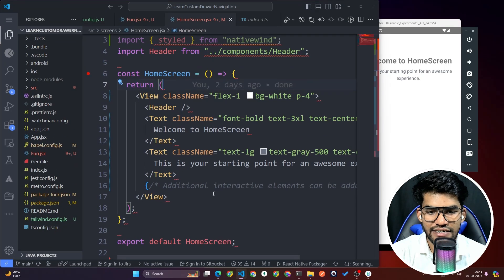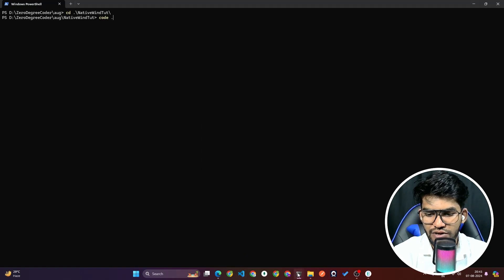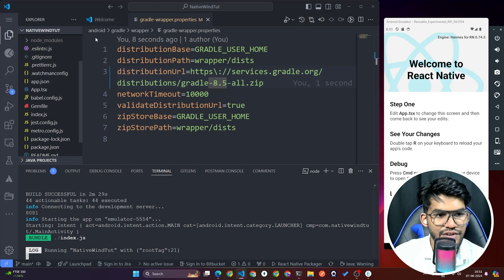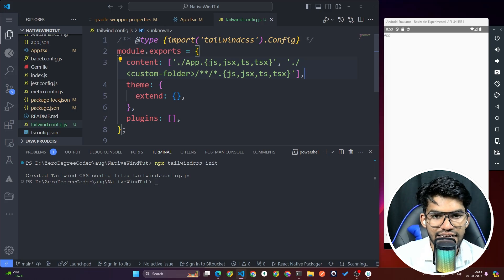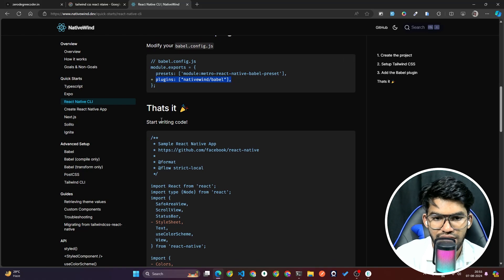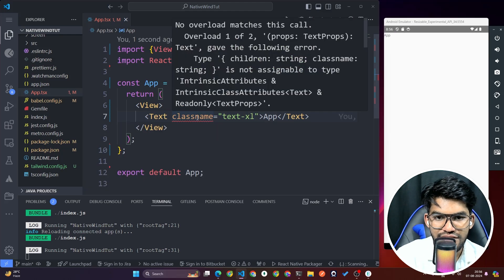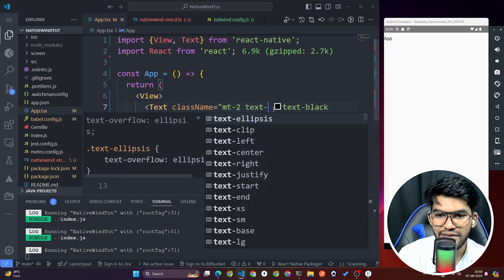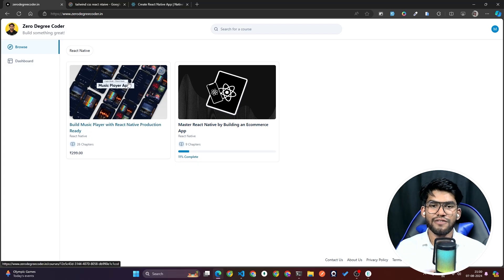How to Use Tailwind CSS In Your React Native CLI App| Setup of Tailwind Css to React Native Project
YouTube Video Description: How to Use Tailwind CSS in Your React Native CLI App | Setup Tailwind CSS for React Native Project
Welcome to Zero Degree Coder! 🌟

In this video, I'll guide you through the process of integrating Tailwind CSS into your React Native CLI app. Tailwind CSS is a popular utility-first CSS framework that simplifies styling in your projects. By following this tutorial, you'll learn how to set up and use Tailwind CSS in your React Native applications to streamline your styling workflow.

📌 What You'll Learn:
Introduction to Tailwind CSS
Benefits of using Tailwind CSS in React Native
Step-by-step setup of Tailwind CSS in a React Native CLI project
Practical examples of using Tailwind CSS for styling components
📚 Chapters:
0:00 Introduction
1:05 Project Setup
4:43 Configuring Tailwind CSS

🔧 Prerequisites:
Basic knowledge of React Native
React Native CLI setup
📂 Resources:
Tailwind CSS Documentation
React Native Documentation

💬 Join the Community:
Discord: Zero Degree Coder Community